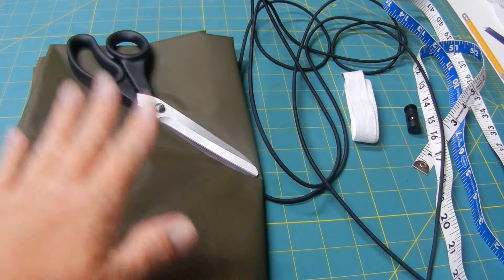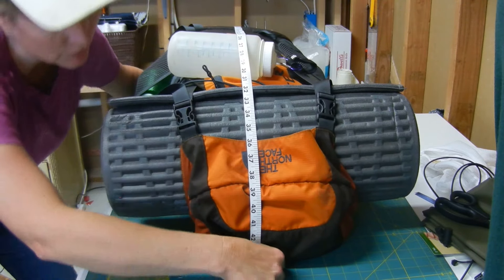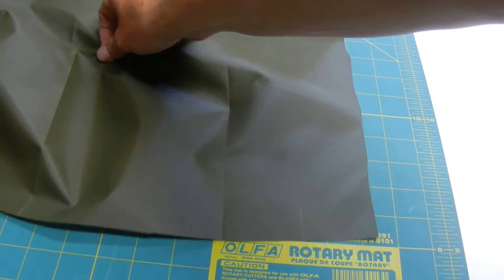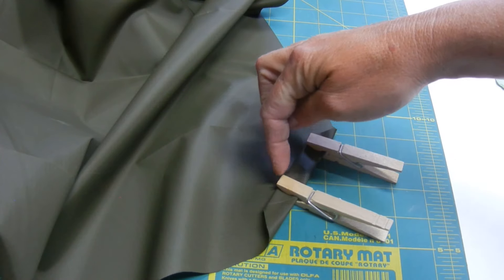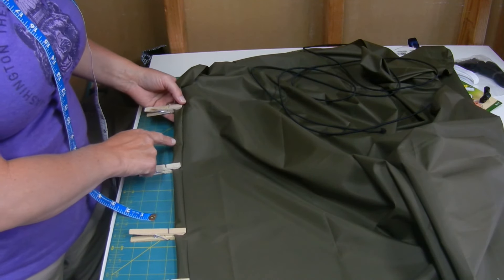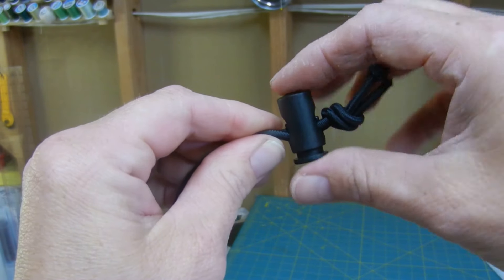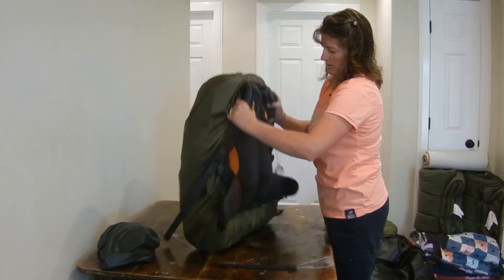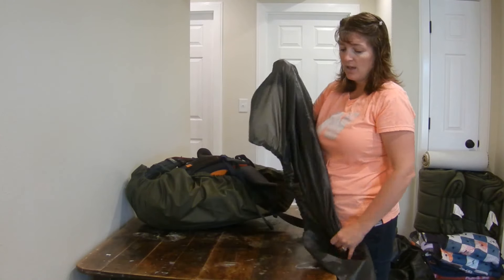DIY - Backpack Rain Cover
Rain Covers for packs run $30 or more so I decided to make one.
Fabric purchased at ripstopbytheroll.com they also carry some kits for other projects.
The cover worked well and kept the kids packs dry on their backpacking trip in New Mexico.

A big thank you to Chris at That Hiking Guy for the suggestion.